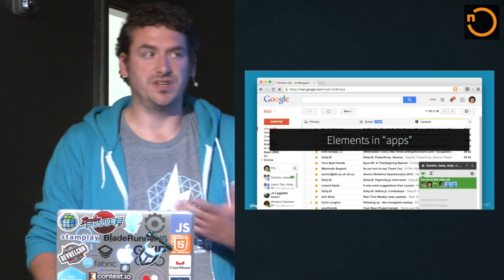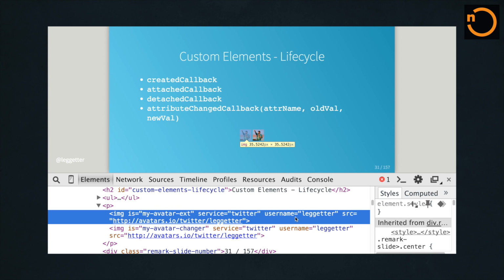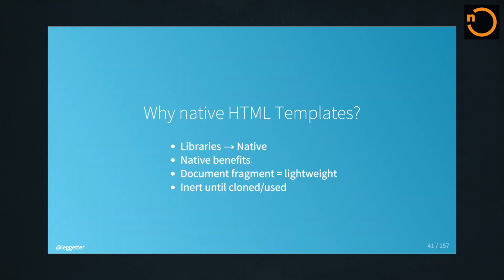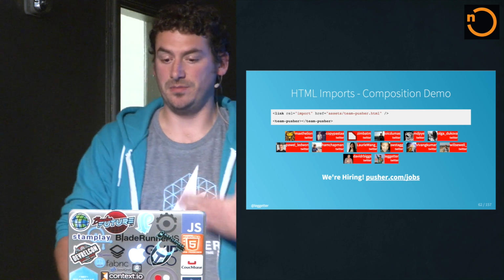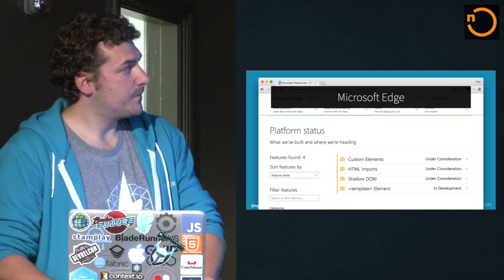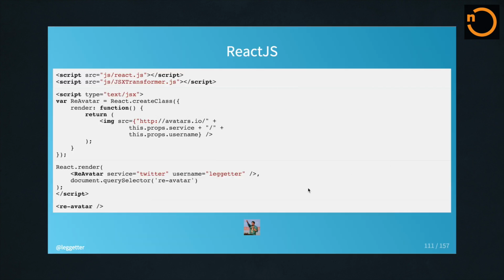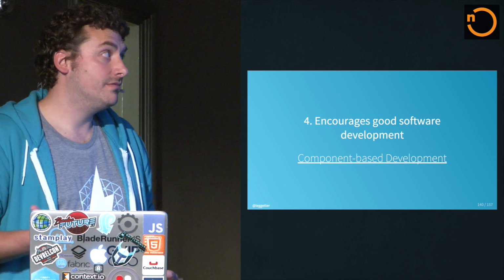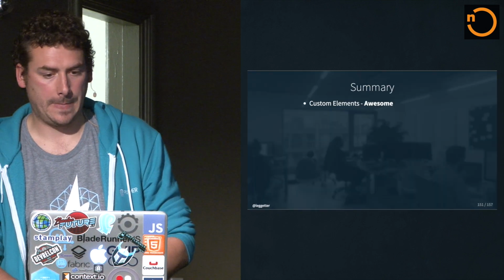Why You Should be Using Web Components Right Now. And How - Forward 3 Web Summit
Web Components are touted as the future of front-end web development. In this talk you’ll learn what Web Components are, how to use them and the state of native support in web browsers. Finally I’ll demonstrate what your options are for building componentized web apps right now using AngularJS, Ember, Knockout, React, Polymer etc. And why Web Components probably are the future of front-end web development.